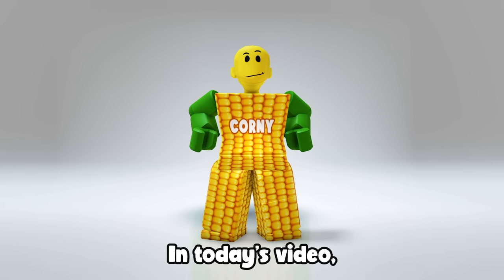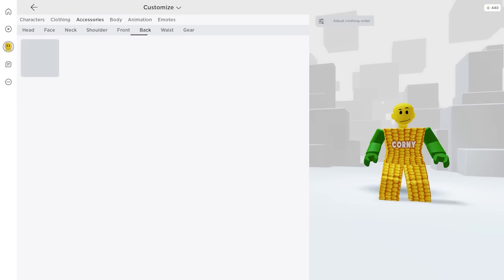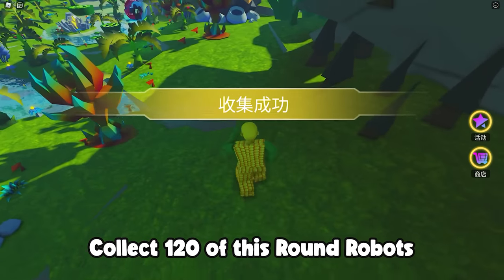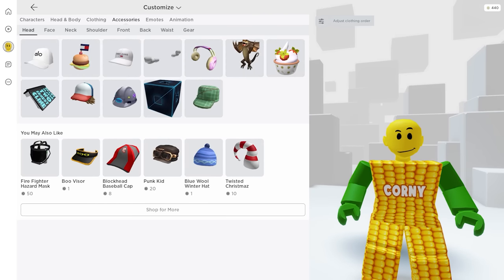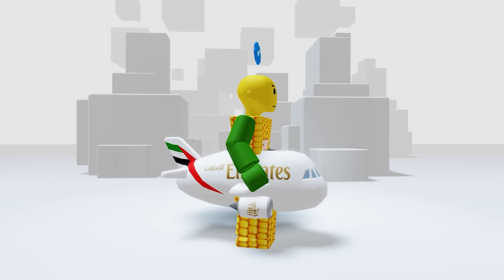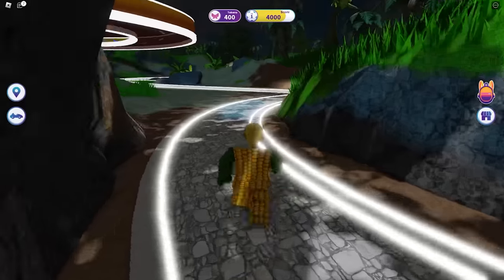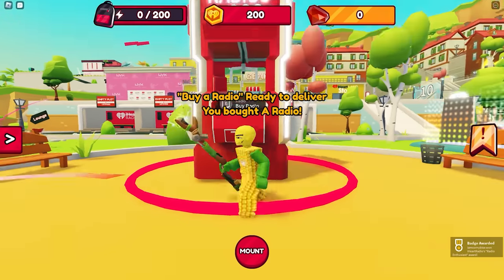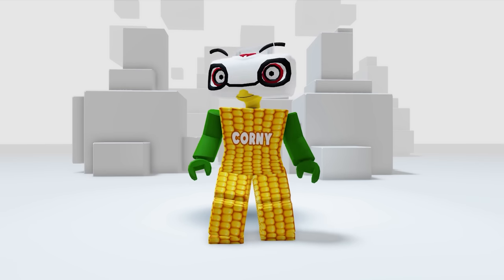BEST FREE WHITE ROBLOX ITEMS 😳🌽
Get all the best free white Roblox items if you like WHITE.